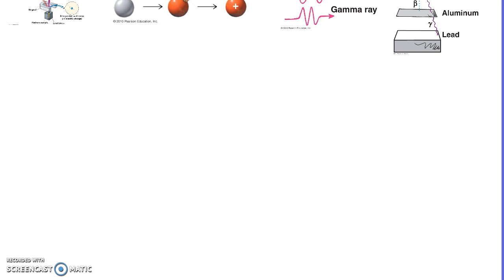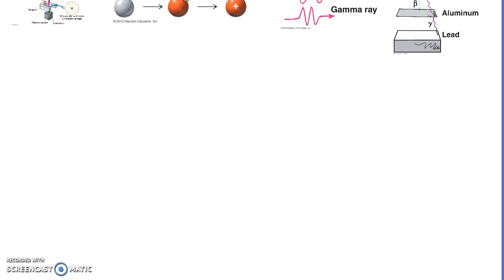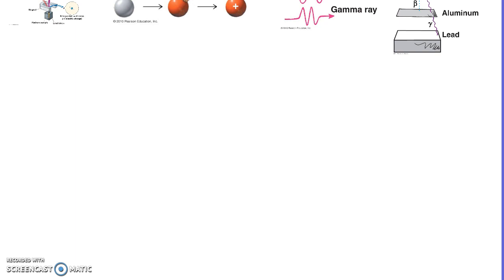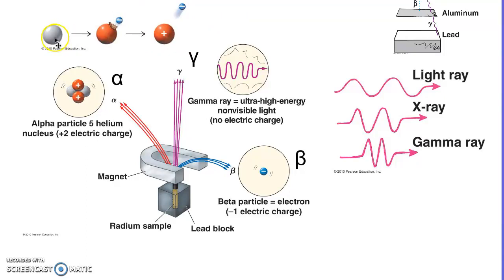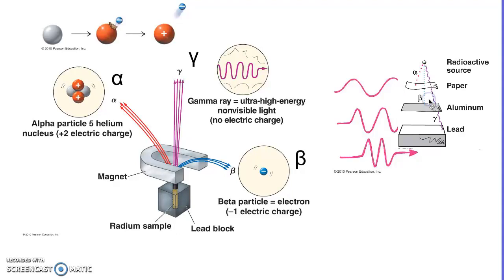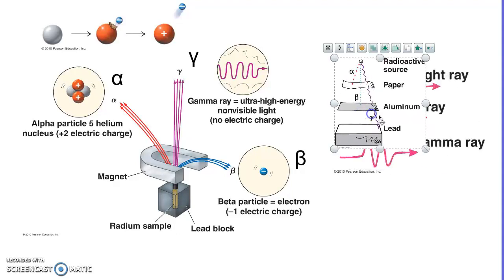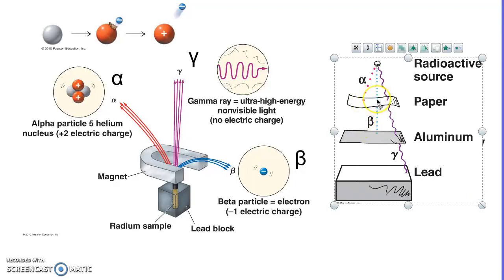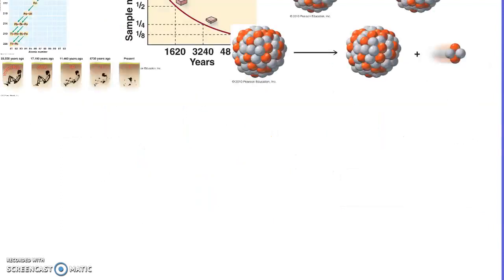Ch. 16 - Radioactivity Pt. 1